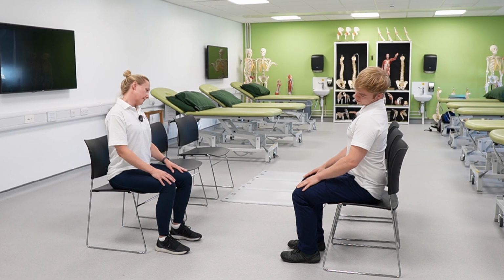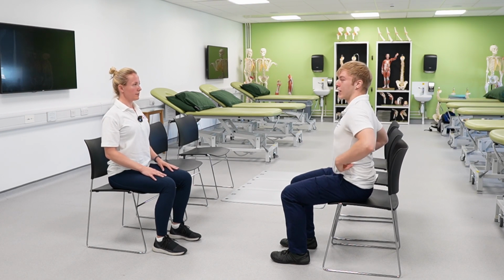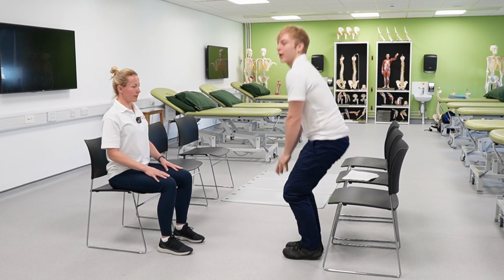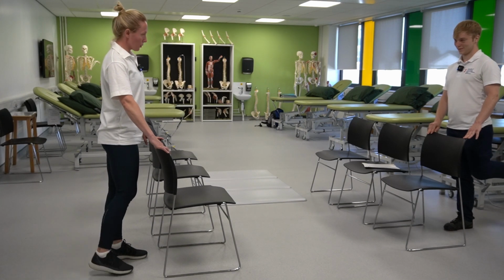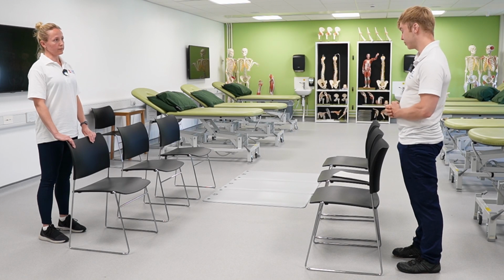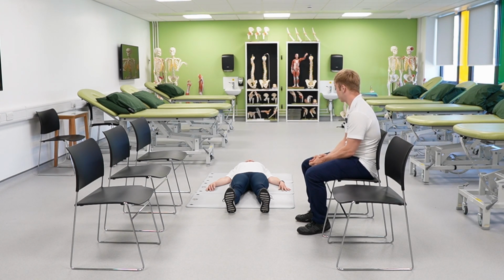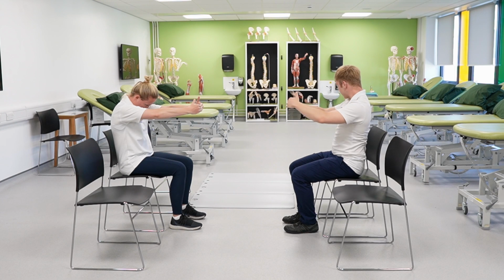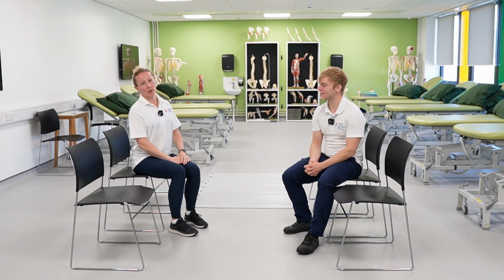Falls Prevention Level 1 Exercise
This is an abridged exercise class that includes a warm up and level 1 or novice exercises that may be prescribed as part of falls prevention Iwona and Callum take you through the process, including coaching points.

As an added bonus there is a discussion over getting up after a fall and a demonstration of good practice.

Thank you to University of Sunderland students Callum, BSc (Hons) Physiotherapy, and Iwona, BSc (Hons) Sport & Rehabilitation Therapy, for their hard work and fantastic performance.

Index:
00:00 Introduction
00:43 Seated Warm Up
05:27 Seated Exercises
06:15 Sit to Stand - Standing up safely
06:47 Standing Exercises
11:14 Progression & Outcome Measures
11:38 What to do when you have a fall
12:55 Self Check
13:45 Getting Up Safely
15:00 Sitting Down Safely
15:35 Seated Coll Down/Stretches
18:48 Conclusion & Progression